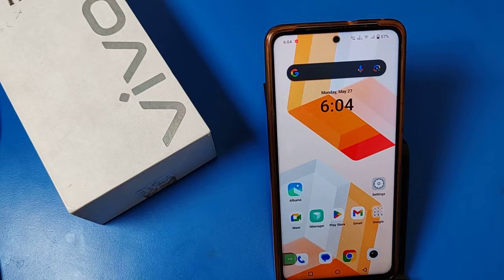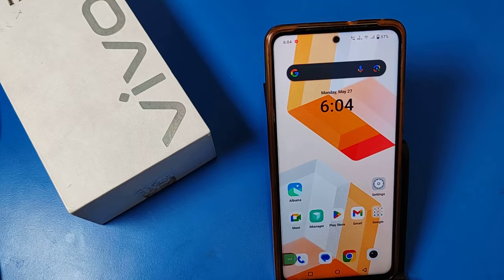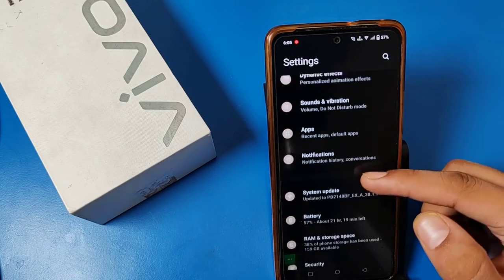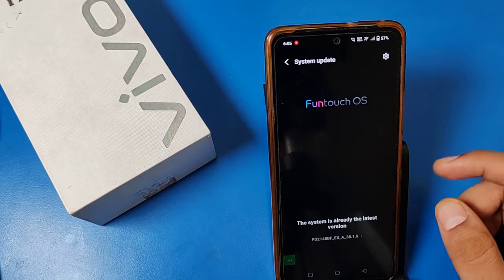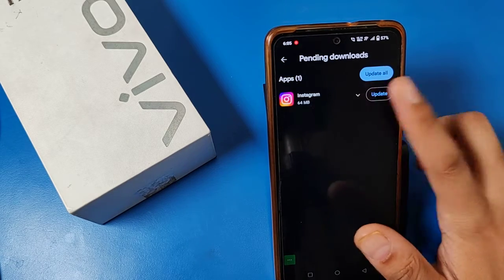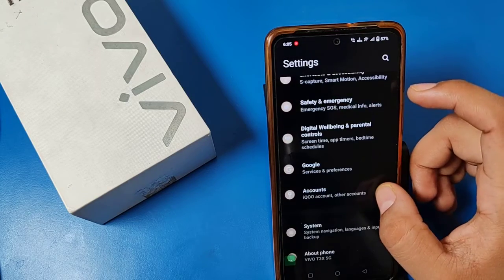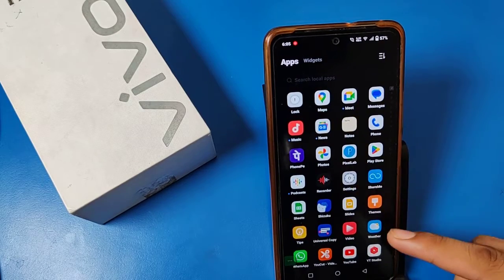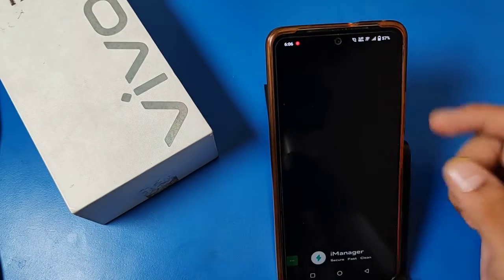How to update software Vivo T3x || Vivo T3x software update settings